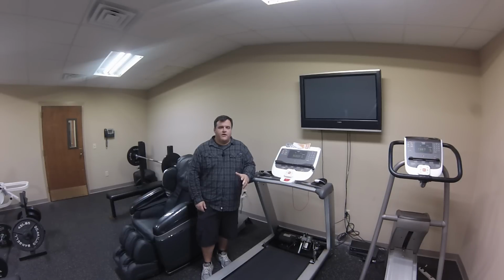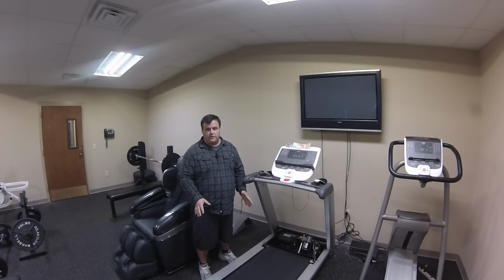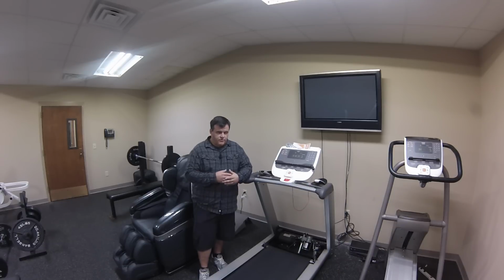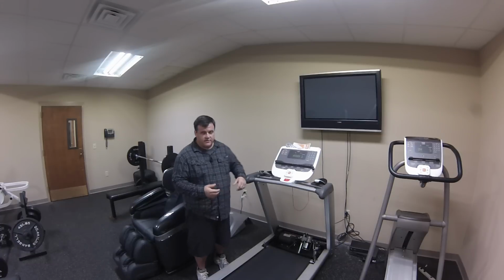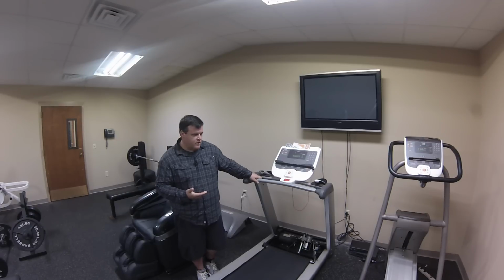Treadmill Belt Skipping or Slipping? Learn why!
In this video we explore the reasons why your treadmill belt is skipping or your treadmill belt is slipping. You may have too much walking belt friction due to the belt deck being worn out, a loose drive belt, or loose walking belt.